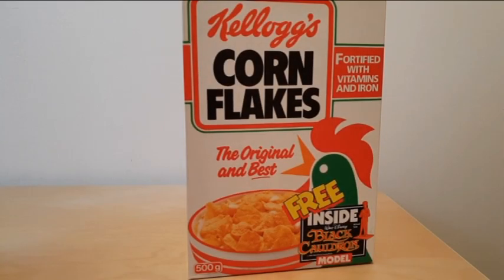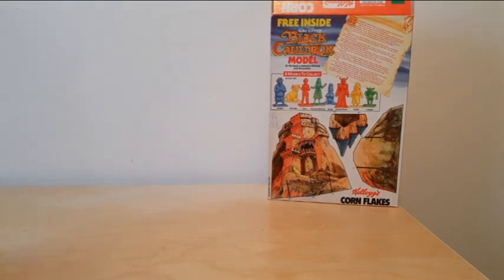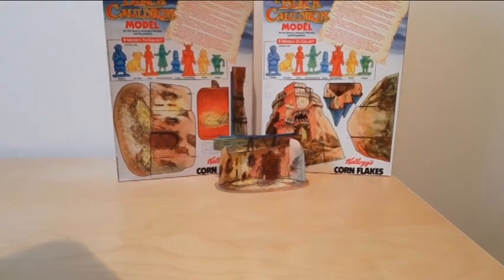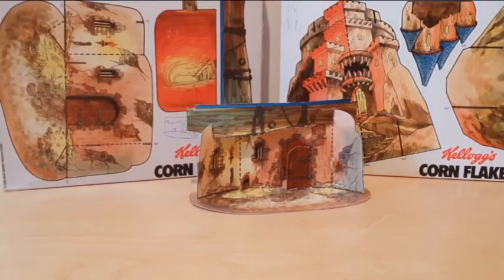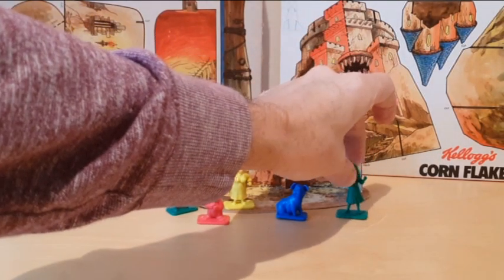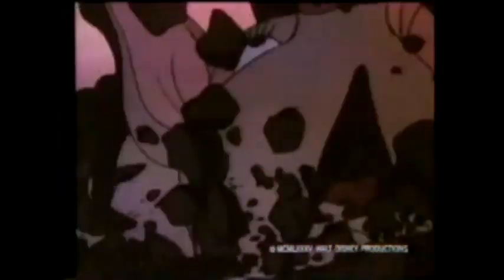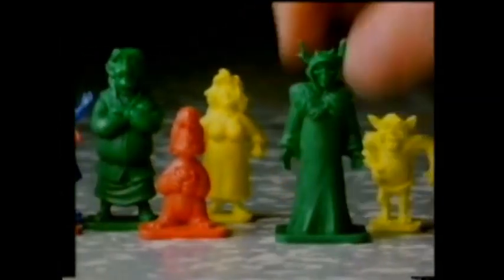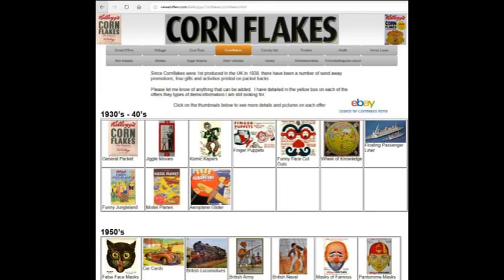WITB? - 1985 Cornflakes Disney Black Cauldron Figures & Advert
Fantastic free breakfast cereal gift prize given away with Kelloggs Cornflakes for a set of 8 characters from Disney animated film The Black Cauldron.   This was promoted during Childrens TV Adverts in the Ad breaks along with kids comics

These What's In The Box films are aimed at a type of nostalgic retrospective unpacking, opening and revealing of the surprise contents of the pack, plastic toys, cards, stickers, with details of send away offers or packet/panel cut outs and features, offering a nostalgic look at what the offers have been over the years here in the UK, focusing on the main Breakfast Cereal brands including Weetabix, Kelloggs, Quaker, Nabisco & Nestle.    Its a chance to see what they were like when opened, testing them out and also act as a future archive for anyone who wants to relive the magic of youth when you used to rush down to breakfast, open the new packet and hope the gift was one you wanted